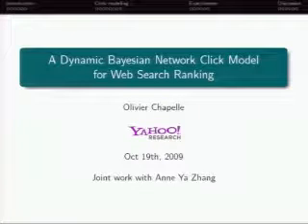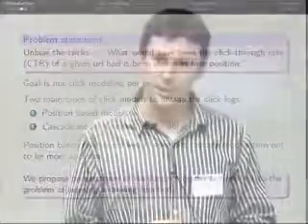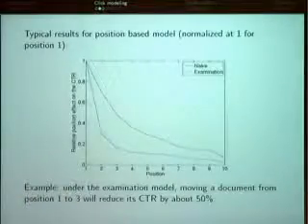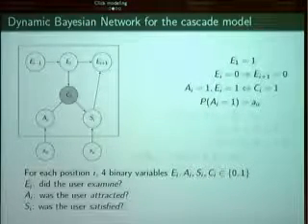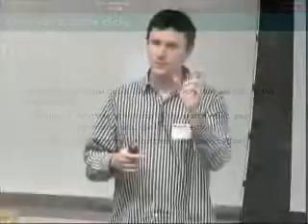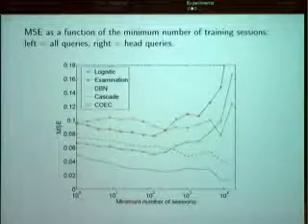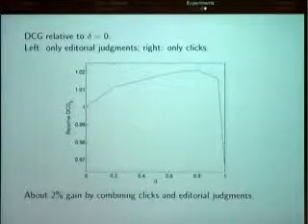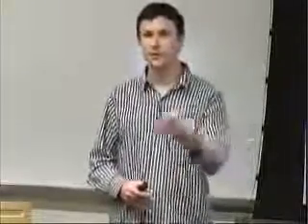A Dynamic Bayesian Network Click Model for Web Search Ranking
As with any application of machine learning, web search ranking requires labeled data. The labels usually come in the form of relevance assessments made by editors. Click logs can also provide an important source of implicit feedback and can be used as a cheap proxy for editorial labels. The main difficulty however comes from the so called position bias ΓÇö urls appearing in lower positions are less likely to be clicked even if they are relevant. In this paper, we propose a Dynamic Bayesian Network which aims at providing us with unbiased estimation of the relevance from the click logs. Experiments show that the proposed click model outperforms other existing click models in predicting both click-through rate and relevance.